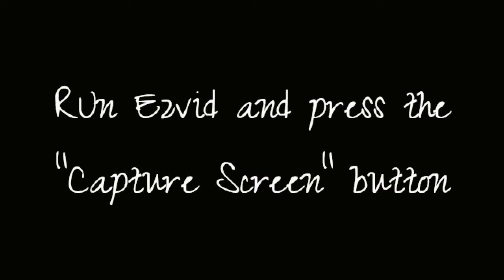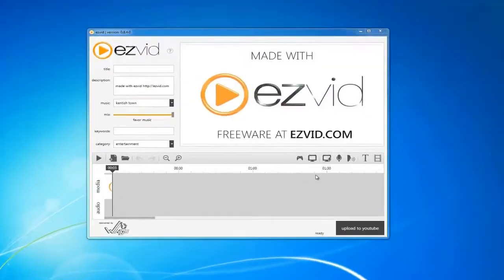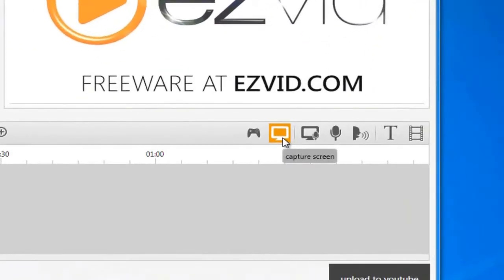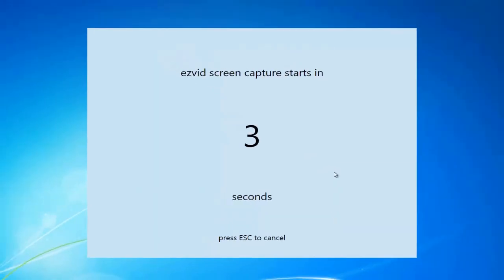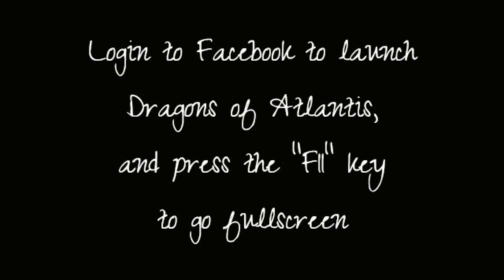How to Screen Capture Dragons of Atlantis to Make a Video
made with ezvid Build an empire, train troops, and call on dragons to defend your land - all on the Facebook game, Dragons of Atlantis. Share your Dragons of Atlantis gameplay on YouTube today using Ezvid - a free video maker with an easy to use screen capture tool.